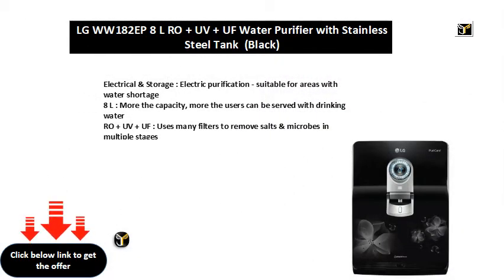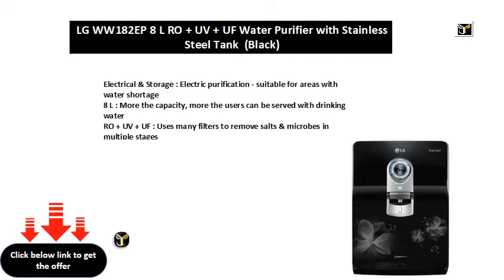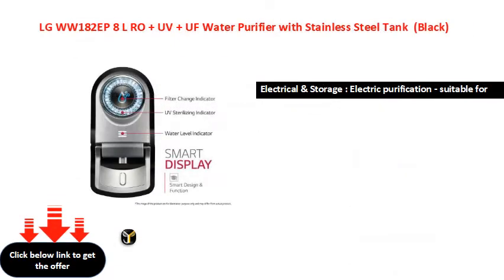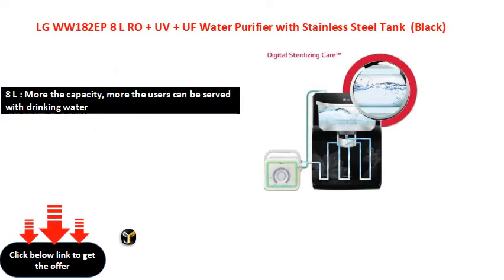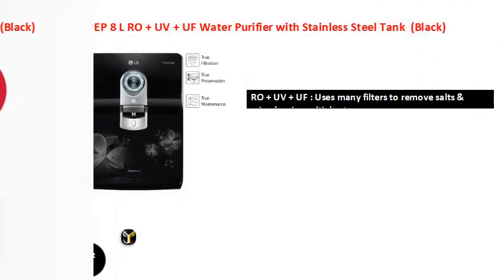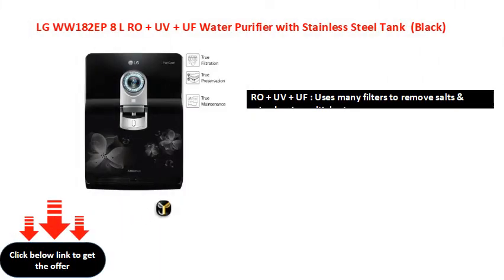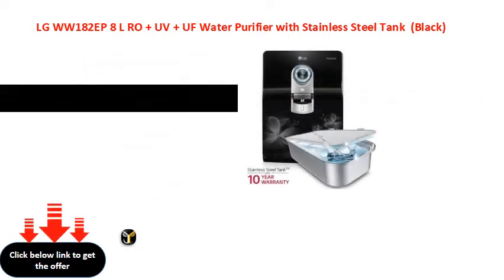LG WW182EP 8 L RO + UV + UF Water Purifier with Stainless Steel Tank Black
8 L : More the capacity, more the users can be served with drinking water
RO + UV + UF : Uses many filters to remove salts & microbes in multiple stages